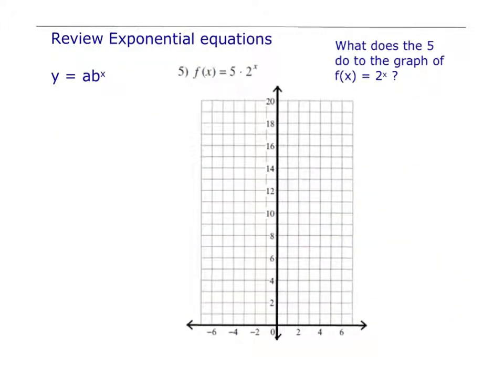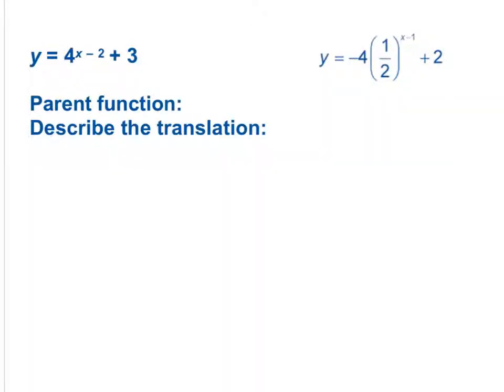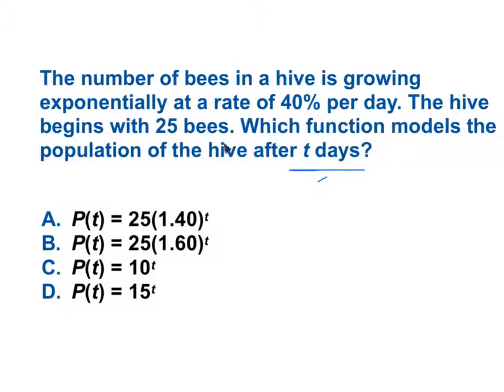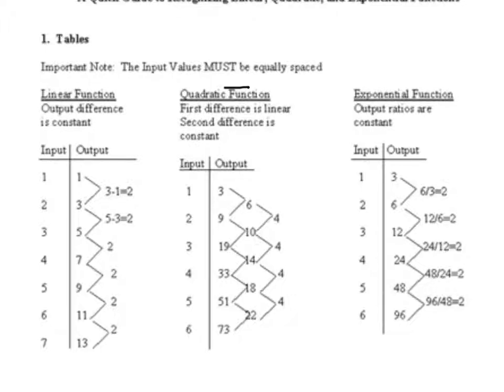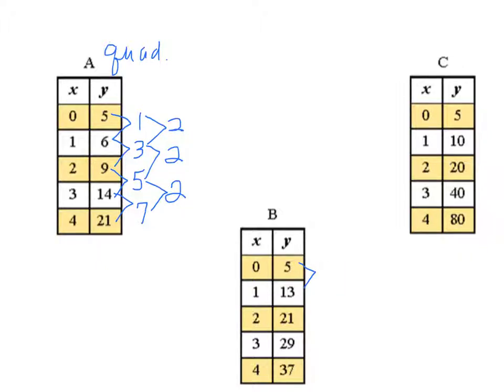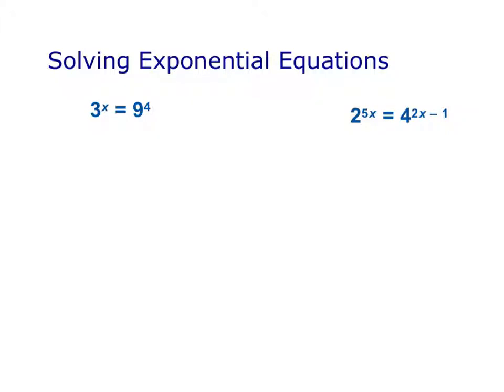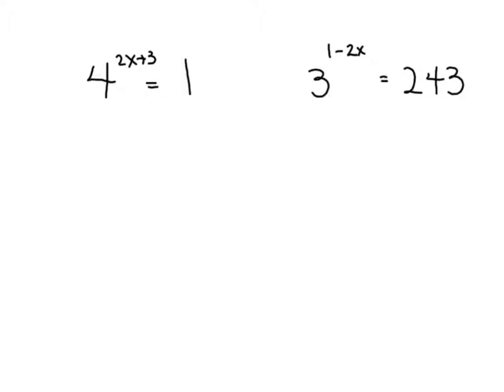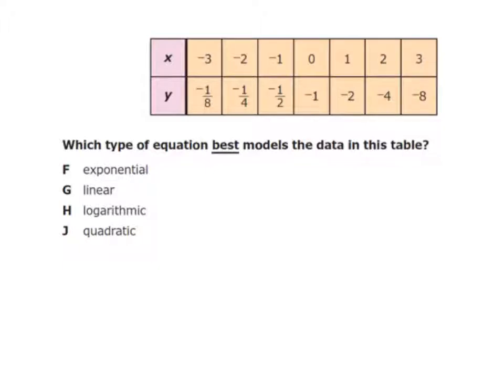A 7 1 graphing and solving exponentials